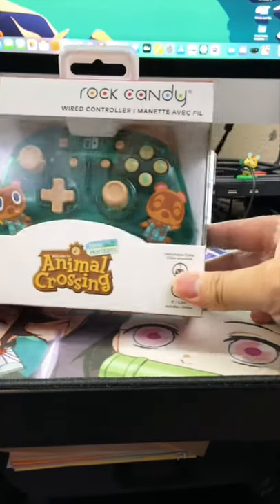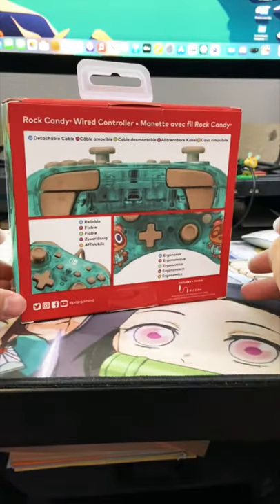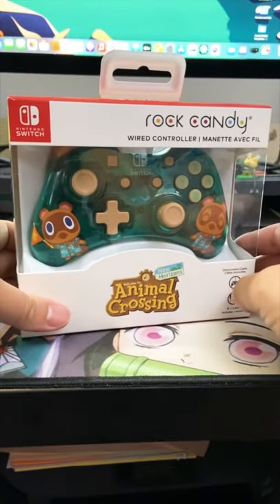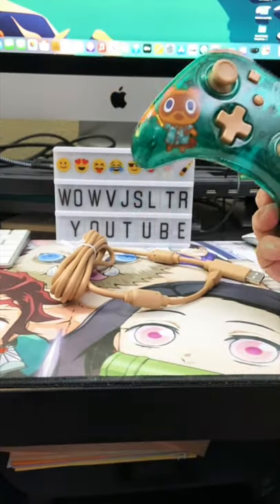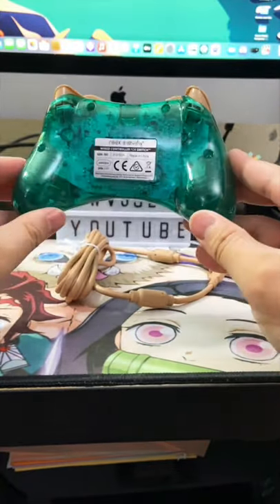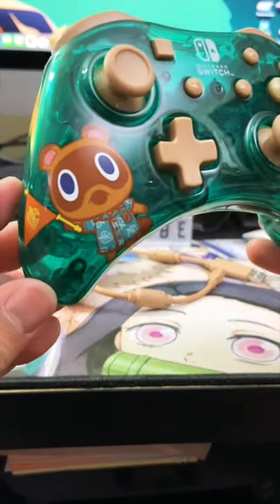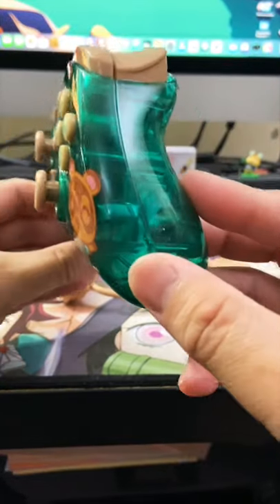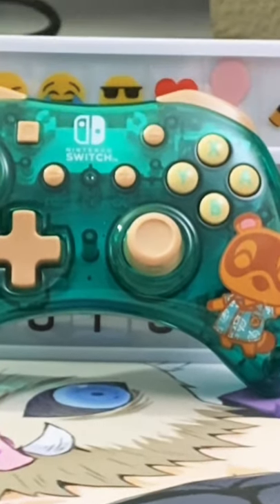ACNH Timmy & Tommy Nook Transparent Controller | NEW at Target